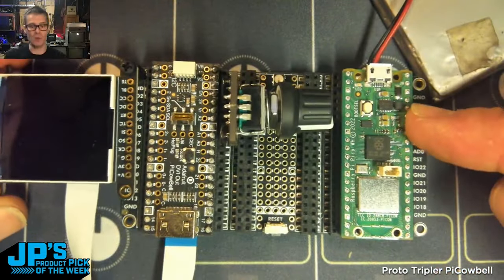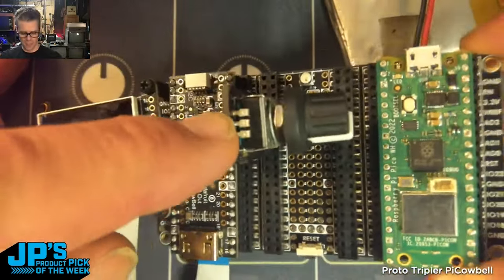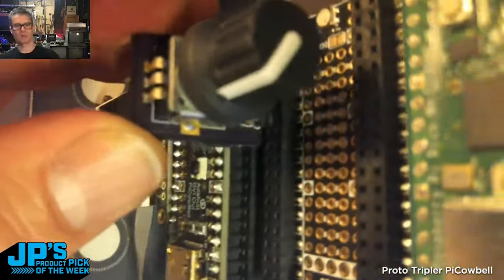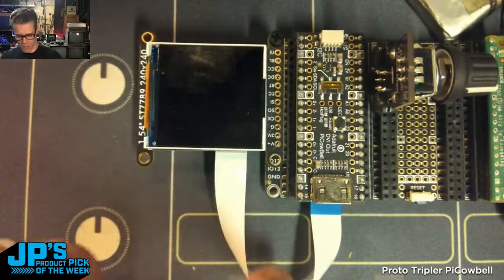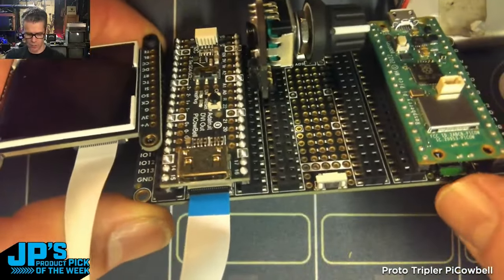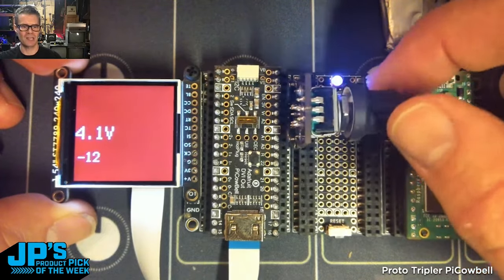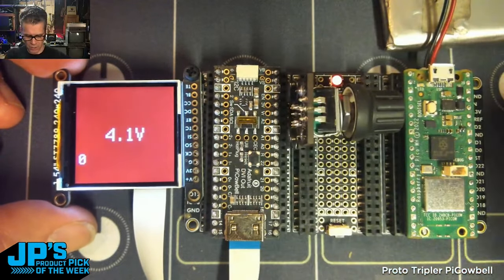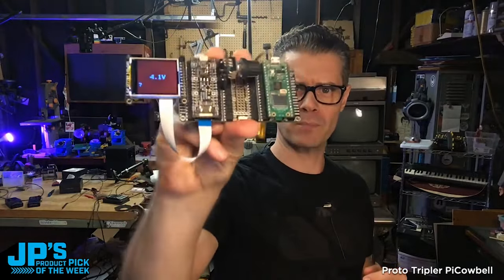JP’s Product Pick of the Week 7/2/24 PiCowbell Tripler RECAP